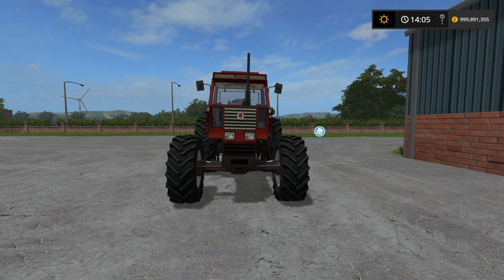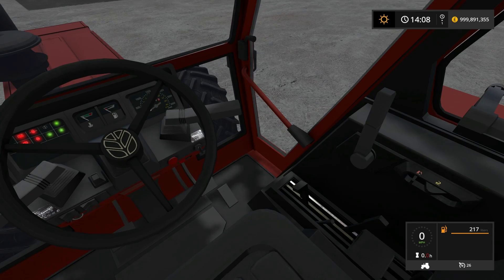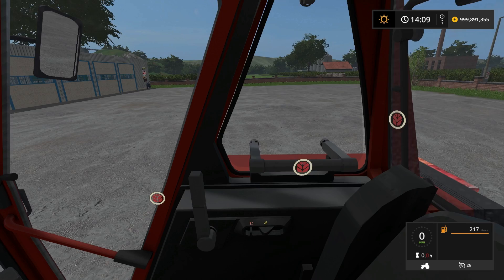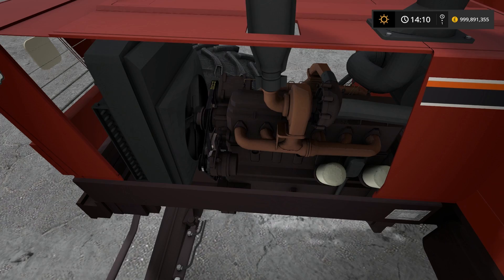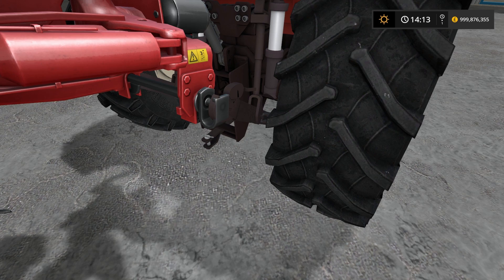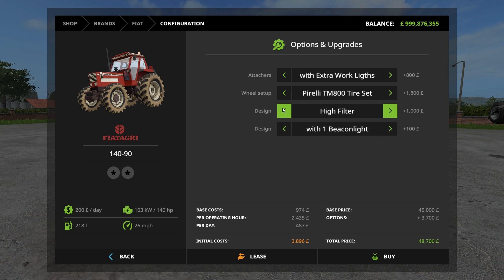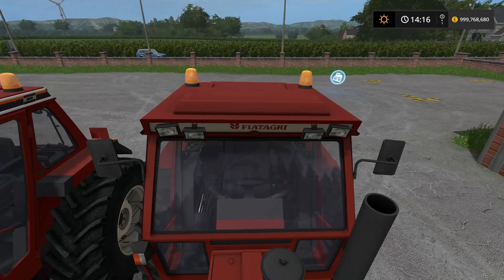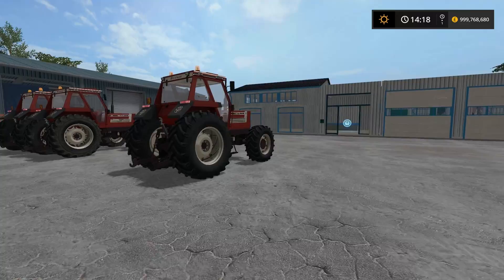Fiatagri 140-90 - Farming Simulator 17 Mod Contest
Welcome to the FS17 mod contest!  In this video we look at the Fiat 140-90 by Red Wolfang and STv-Modding

Multiplayer Server by Nitrado
Name: Simul8 Official
Pass: newholland1
Region: Selby Farm Estates V3
Map: Drumard

Specs & Hardware:

16GB Corsair DDR4,
500GB SSD,
1TB HDD,
Win 10

GoPro Hero3
RODE NT1